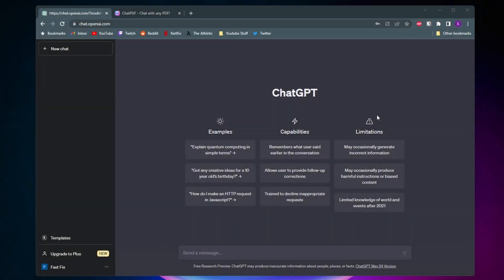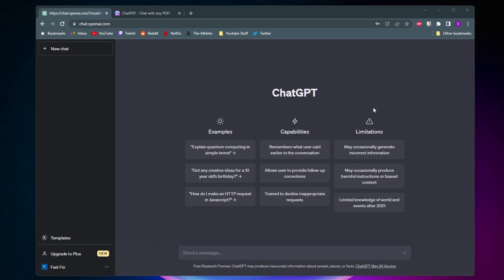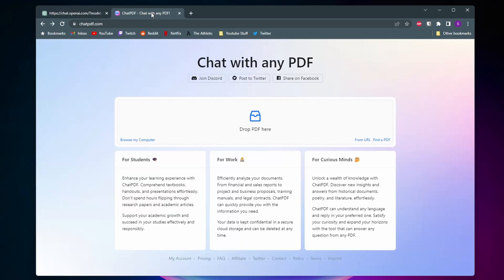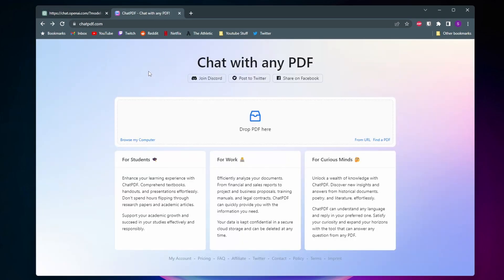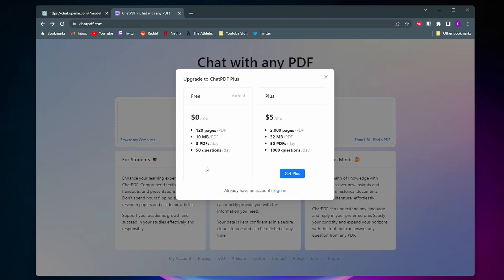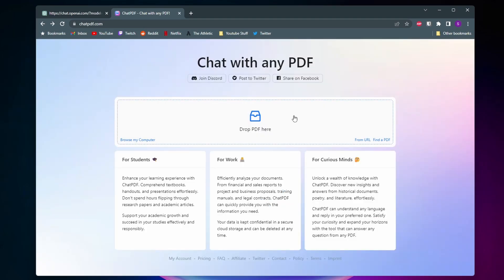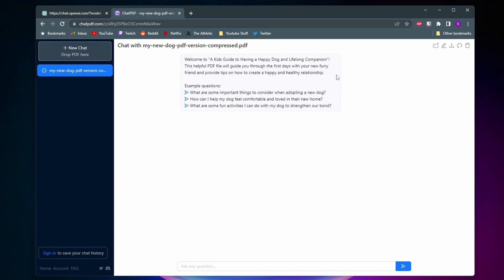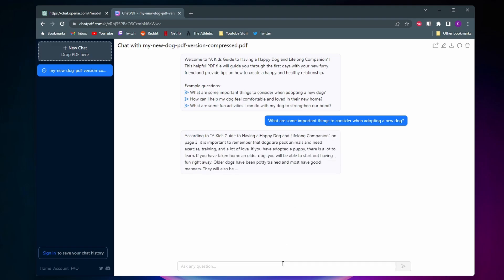How to Upload a PDF File to ChatGPT - 2024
In this video I show you how to upload a PDF file to ChatGPT! It only takes a few short steps.

-SWIFTNESS